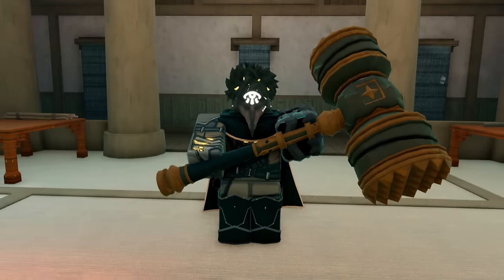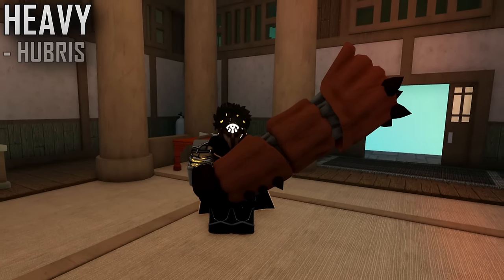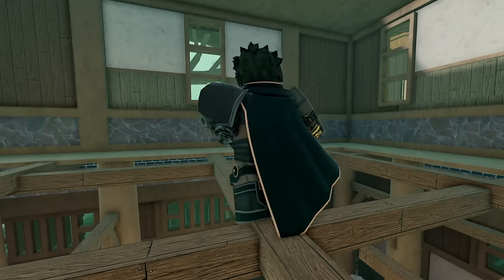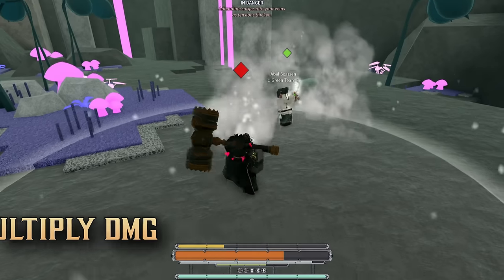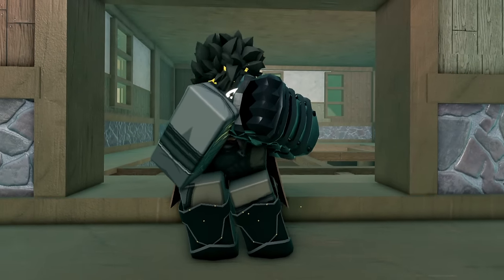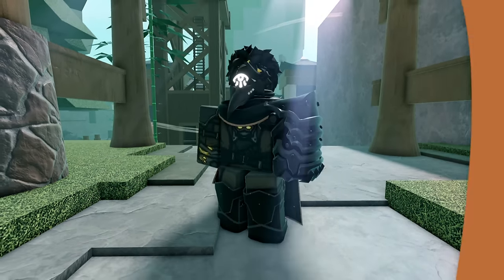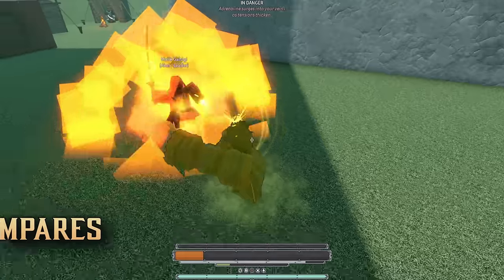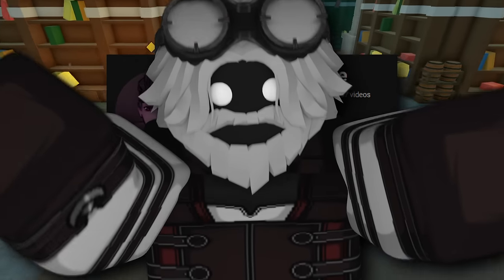The COMICALLY LARGE Hammer! | Deepwoken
Just when we thought Deepwoken weapons couldn't get any bigger...